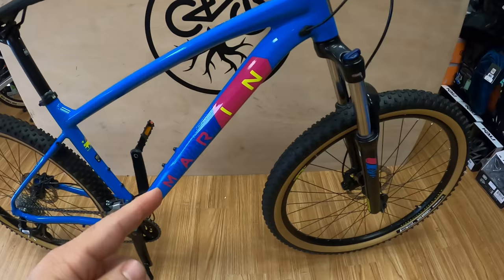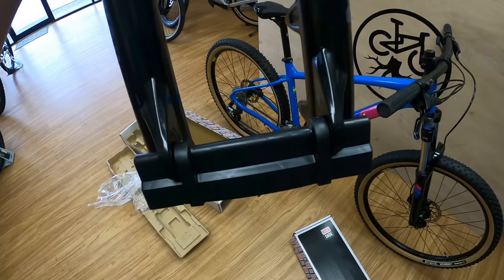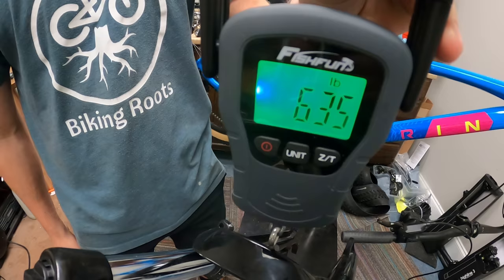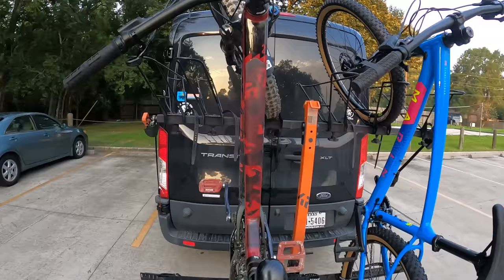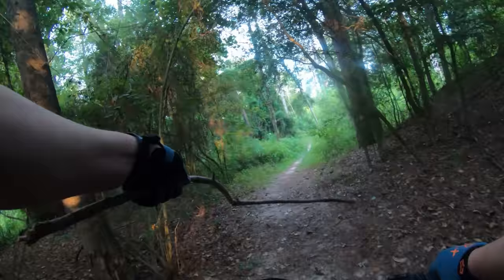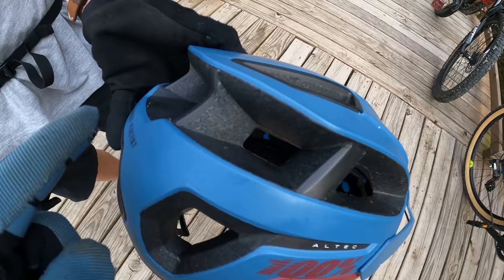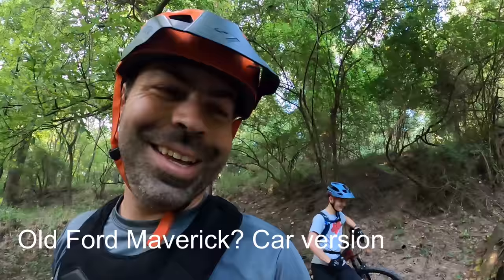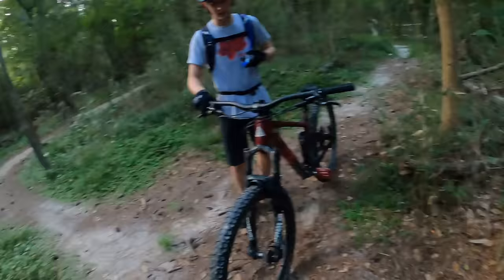2021 Marin Bobcat 3 Upgrades: Making a great beginner bike better with a new air fork!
The Marin Bobcat 3 is a great beginner mountain bike to get you out on the trails but what about if you want to do some upgrades!  Upgrades can be fun but also can get costly.  Which one to do first?
We chose to do a new front fork to drop some weight and improve travel and rebound performance.

For more help and info on front fork options less than $250, check out an older video here

We currently have good stock of Judy Silvers in both wheel sizes as well as Recon straight steerer QR versions.  If we're out, please click on the Amazon links and we'll get a small percentage.  Thank you for your support!

RockShox Judy Silver TK 27.5 120mm travel (one in the video)

Amazon 120mm version

Amazon 100mm version

Amazon 100mm version